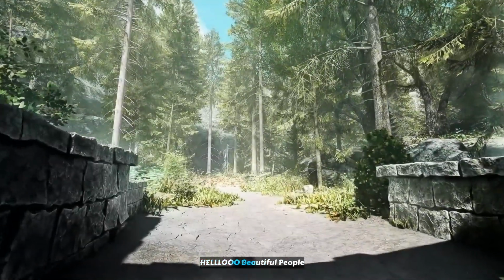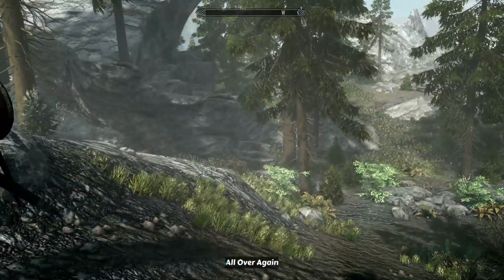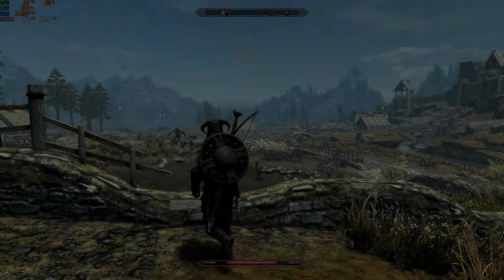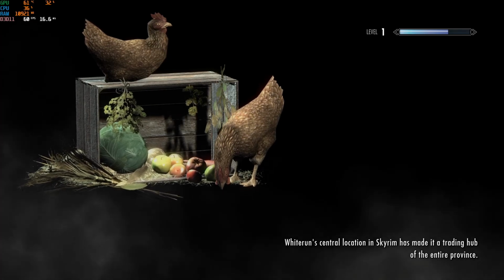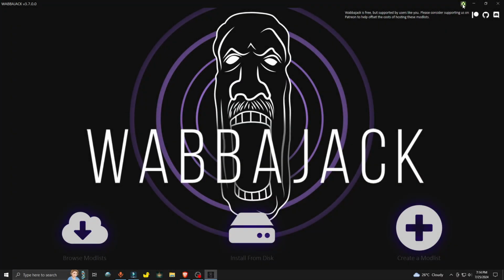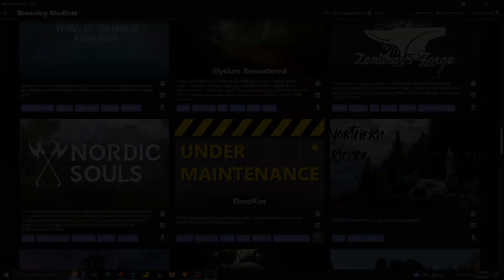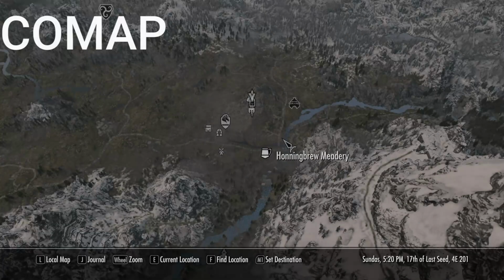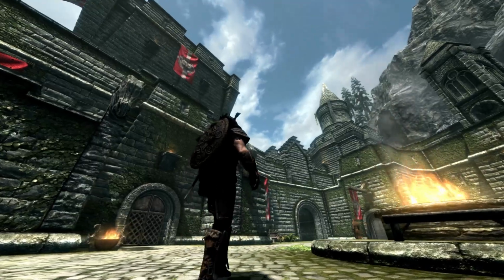Vanilla Plus Experience in Auto-install Modlist - Skyrim Winds Of North (Read Description)*Outdated*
Sup , this is my shitty attempt to review/showcase this infamous modlist , which promises to give a lightweight but upgraded Vanilla experience of Skyrim

Requirements -
Winds of the North requires the full AE upgrade, which means you must purchase the AE edition of the game for the list to function.
You must update Skyrim to the latest version (1.6.1170) on Steam to install this list. (GOG or Gamepass not supported)

- Total Install Space - 60 GB (for Install ONLY)
- Wabbajack software
- Nexus Premium Account (for auto DOWNLOAD only , free is MANUAL)
- System Requirements in Video.
- Installing Microsoft Visual C++ Redistribution Package
- Set the Language to English.

Clip used from  : @CaptPanda  (12:35 - 12:51)

Timestamps :
00:00 - intro
00:56 - Visual Comparison
04:40 - Performance
06:08 - Small Wabbajack Info
06:58 - What this Modlist does
10:10 - Briefing Core Gameplay Changes
12:13 - Extra Features
13:40 - Leftover & Outro